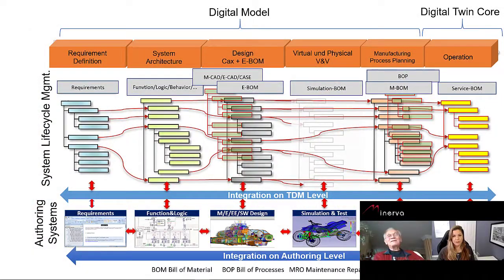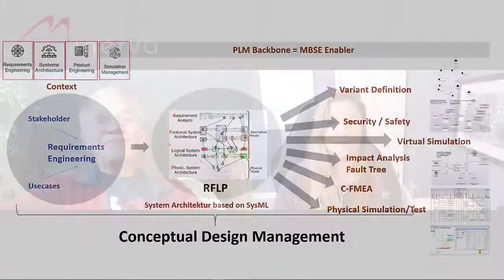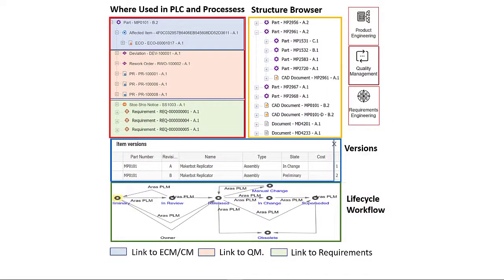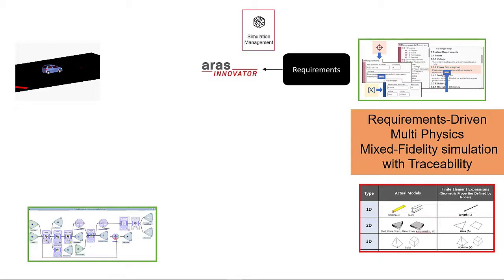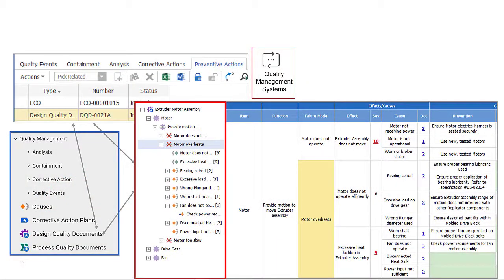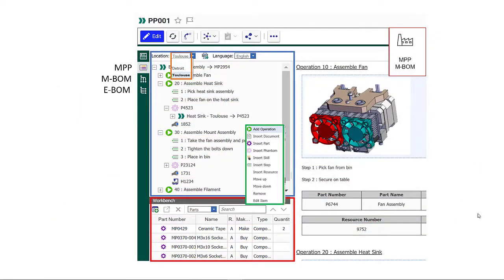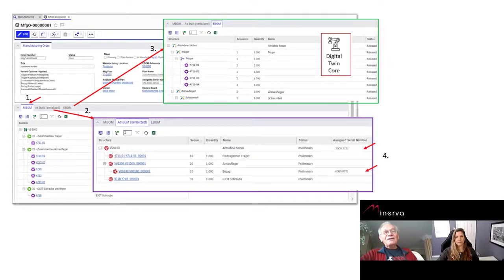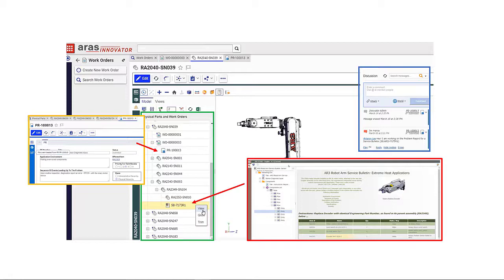Transform Engineering Digitalization on a Concrete PLM System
In this episode of Minerva PLM TV, Jennifer meets with Dr. Martin Eigner and continues their discussion about Product Lifecycle Management (PLM) evolution and more precisely how to transform engineering digitalization on a concrete PLM system.

Dr. Eigner starts by elaborating on the difference between horizontal and vertical integration of the engineering process. He further shares why System Modelling is not an isolated application but integrated in the engineering process.

Throughout the discussion, Dr. Eigner and Jennifer talk about PLM and intelligent integrated Requirements Management, Variance in SysLM, Simulation Management, FMEAs, Digital Twin, Maintenance Repair Operations (MRO), and more.

Bookmarks
01:20 min – Horizontal vs. vertical integration of the engineering process
03:43 min – Next steps in the concrete application that uses all the data along a Product Lifecycle
05:36 min – Is System Modelling an isolated application or it is also integrated into the Engineering process
07:38 min –  What is intelligent, integrated Requirements Management?
09:12 min – How do we handle different types of information in PLM?
11:59 min –  How do you handle Variance in SysLM
15:53 min – How is Simulation Management managed in SysLM?
19:30 min – What is an intelligent FMEA
23:55 min - Getting rid of redundancy in the base principles
29:13 min - How to create Digital Twin out of Variant Configuration and serialization of the Digital Twin?
31:59 min - How do you create concrete manufacturing Order
33:02 min -What are the base principles behind Maintenance Repair Order (MRO)?
38:44 min - How is the documentation of MRO the actualization of As-Maintained MBOM?